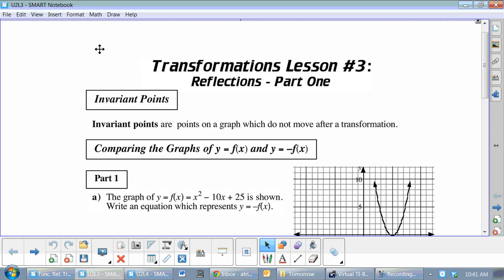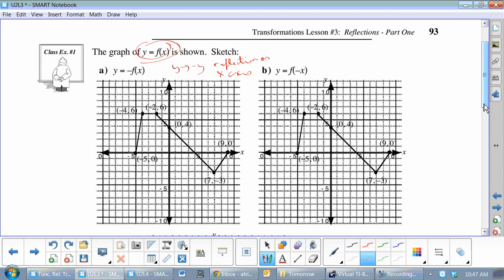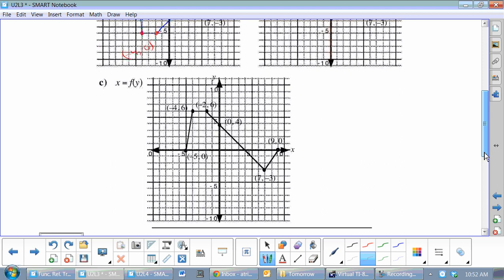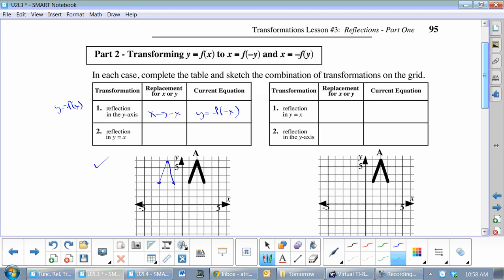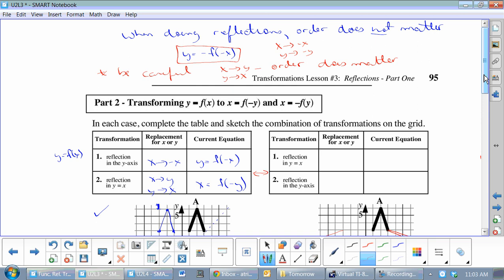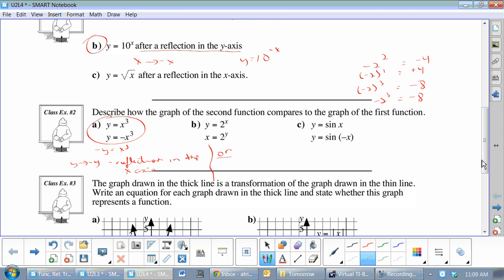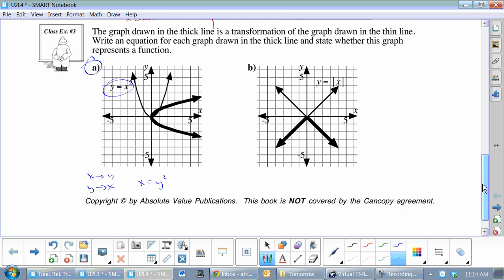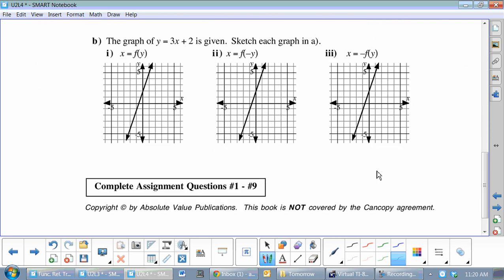U2L3,L4 Reflections Part 1 and 2